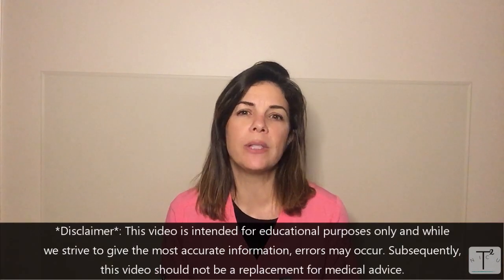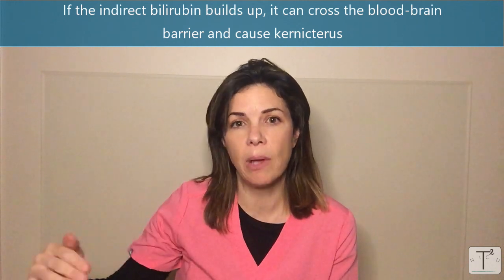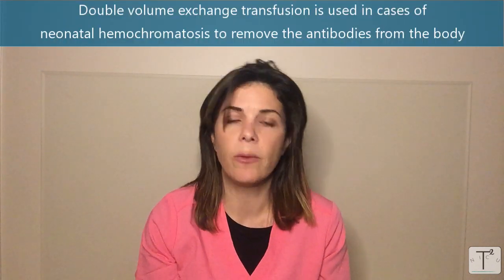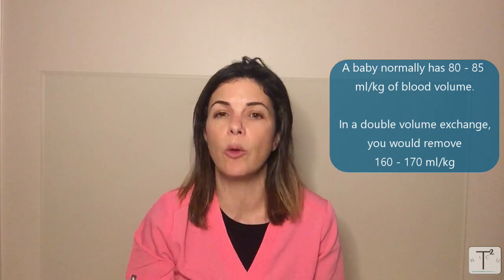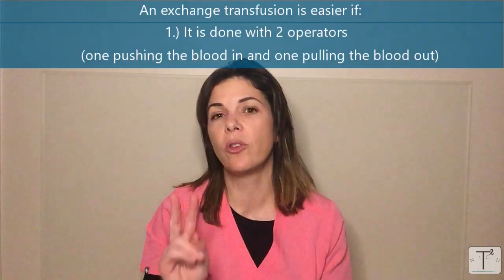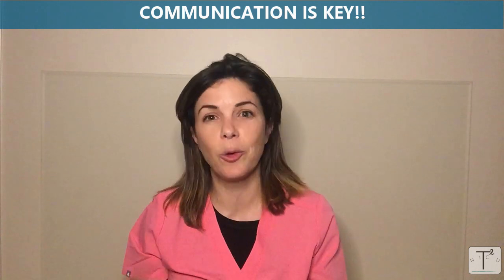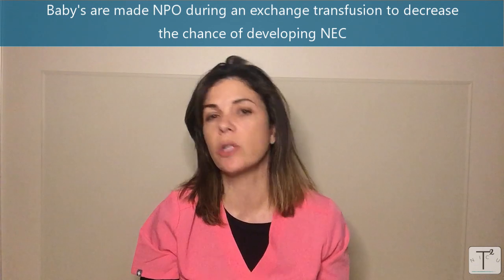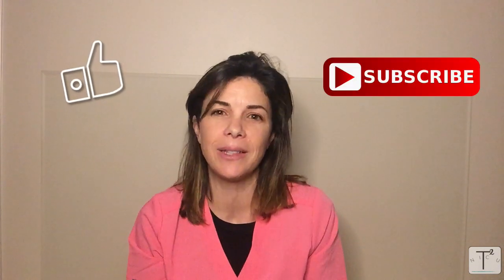What is a double-volume exchange transfusion?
Learn about the neonatal exchange transfusion process- when do we use them? Which blood do we use? How is the procedure done? Watch this once and understand it forever!

Newborn Services Clinical Practice Committee. (2018). Exchange transfusion in the neonate. Starship.
Reference: Hossain, T. (Director) (2017). NICU procedures: Bridge for securing umbilical venous and arterial catheters [Film]. NICU Ed Portal; Youtube.
Kovler, M.L., Sodhi, C.P., and Hackam, D.J. (2020). Precision-based modeling approaches for necrotizing enterocolitis. The Company of Biologists, 13. doi: 10.1242/dmm.044388
Patient education: When your child has hemolytic anemia. Fairview.
Marks, D. (2018). Explainer: What’s actually in our blood. Australia Red Cross Lifeblood.
Neonatal jaundice. (2017). Pediatric Emergency Playbook.
Exchange transfusion. (2017). Mimani Hospital.
Brady, S. (2017). The Birth of phototherapy. Viapath.